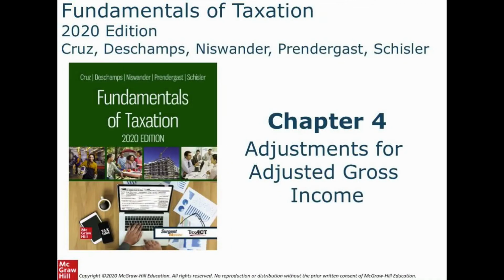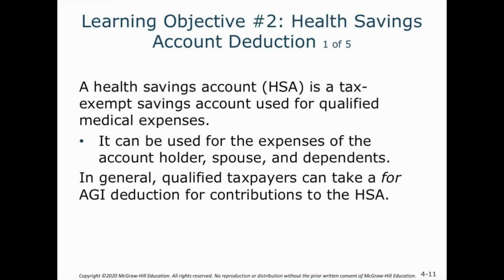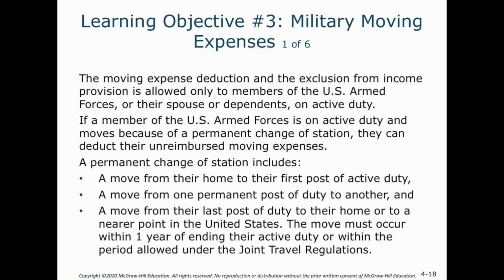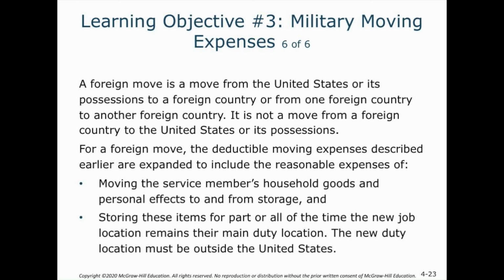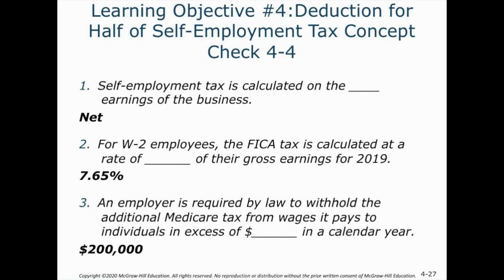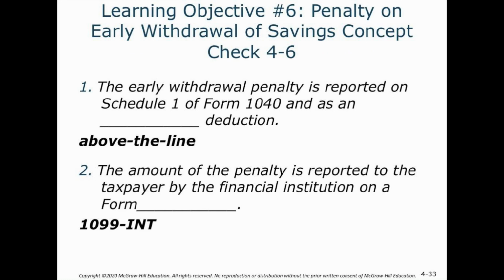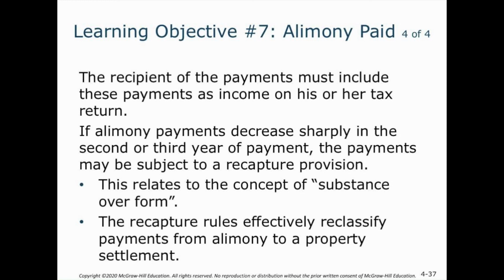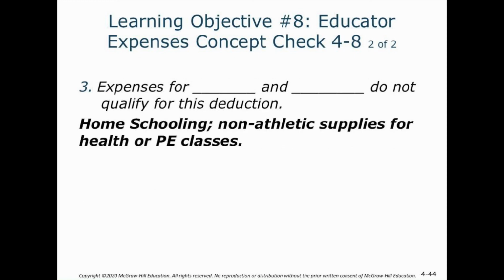ACCT 41050 Chapter 4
Adjustments for Adjusted Gross Income